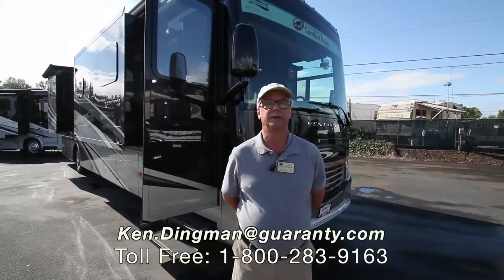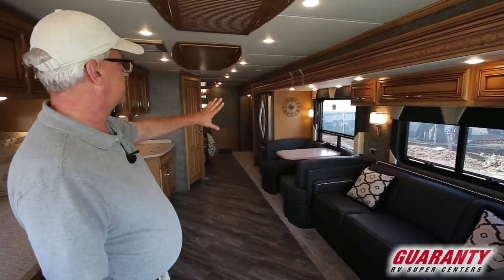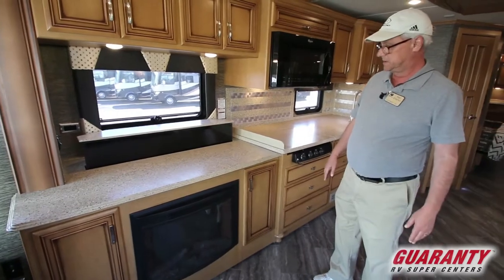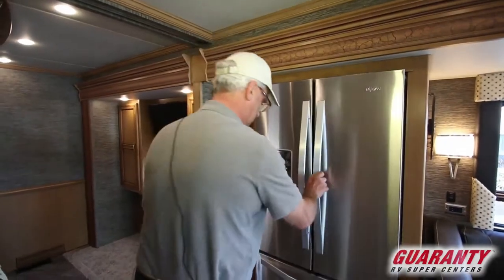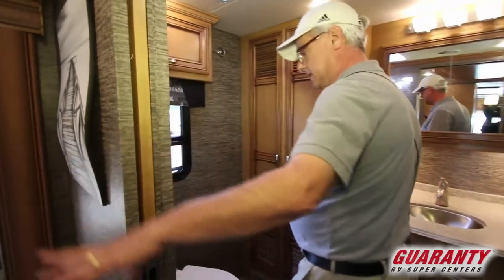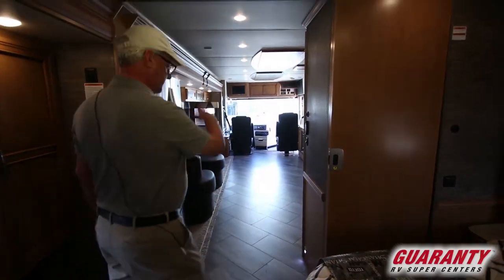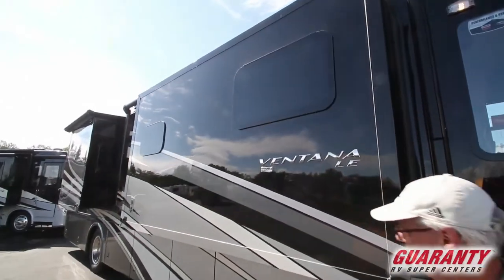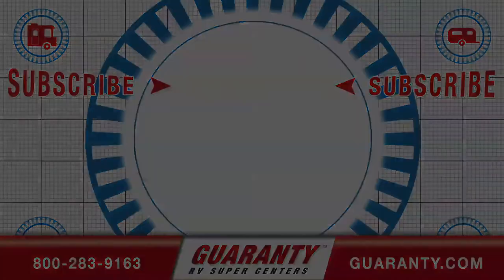2017 Newmar Ventana LE 3709 Class A Diesel Motorhome Video Tour • Guaranty.com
2017 Newmar Ventana 3709 – If you want all the experience of first class travel on your next road trip then you need to check out the 2017 Newmar Ventana 3709. The combining of modern style with classic comfort in this Class A motorhome is the culmination of opulence with impeccable design.

The interior décor of the 2017 Newmar Ventana 3709 is adorned in carved wood and hard polished porcelain tile creating a stunning home away from home. This motorhome is built for strength and durability with a modern steel Freightliner chassis. Together with Passive Steer technology the 2017 Newmar Ventana delivers a tighter turning angle while practically eliminating steering friction. This allows for a better driving experience and will make getting there just as much fun as being at your campsite.

Enjoy your meals at your own booth dinette facing the cozy warmth of a fireplace. The family chef will love the attractive cabinetry coupled with an abundance of surface counter space, ample pantry space and elegant appliances. When you have guests needing a place to sleep the jack knife sofa and extra bathroom will add an element of convenience as well as extravagance.

Relax in comfort atop your walk around queen bed. After a long drive you can unwind with a drink from the refrigerator and watch a program on one of the two LED TVs featured in the living room and bedroom. Then adjourn to the privacy of your own master bathroom to wash up in your own spacious shower. A large wardrobe and overhead cabinets provide a generous amount of storage for your clothes and personal items and the washer and dryer hookups add convenience to wherever your travels may take you.

Other notable features include:
• Electric fireplace,
• 8 kW Onan generator,
• Rear ladder,

Luxury, comfort, and adventure are waiting for you in this 2017 Newmar Ventana 3709. Visit us at Guaranty RV for a test drive and see how a Class A motorhome can upgrade your travel experience.